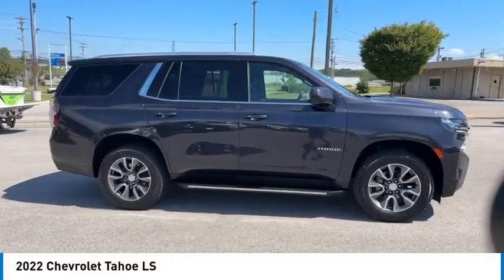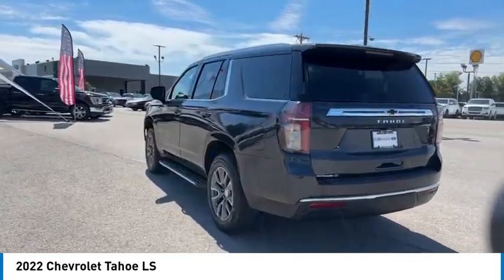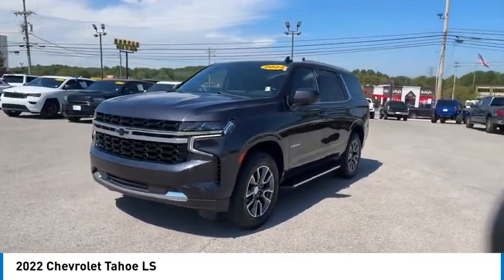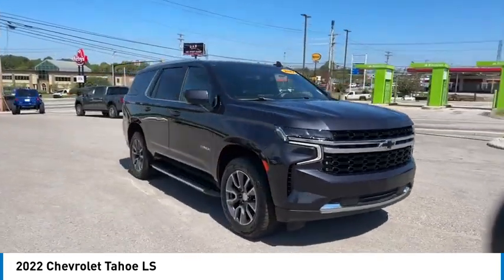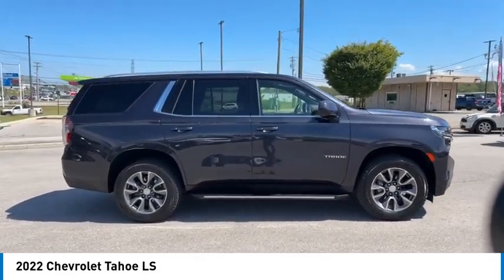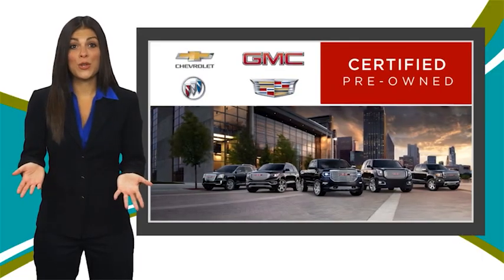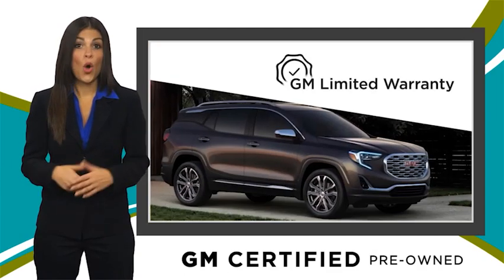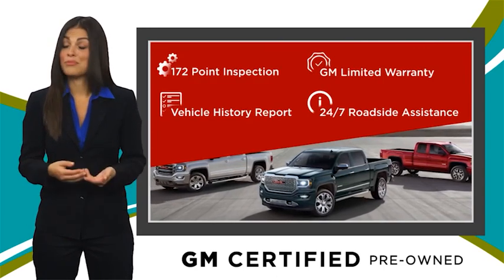2022 Chevrolet Tahoe T348551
2022 Chevrolet Tahoe LS

Clean CARFAX. CARFAX One-Owner. 2022 Chevrolet Tahoe LS EcoTec3 5.3L V8 RWD 10-Speed Automatic with Overdrive Dark Ash MetallicbrThis Vehicle Includes the Following Features and Options: Driver Alert Package (Lane Change Alert w/Side Blind Zone Alert and Rear Cross Traffic Alert), Preferred Equipment Group 1LS (1st & 2nd Row Color-Keyed Carpeted Floor Mats, Automatic Stop/Start, Color-Keyed Carpeting Floor Covering, Driver & Front Outboard Passenger Airbags, Floor Console w/Storage Area, Leather-Wrapped Steering Wheel, LED Daytime Running Lamps, Remote Start, SiriusXM Radio w/360L, and Start/Stop System Disable Button), FORD BLUE Certified, Jet Black Cloth, 3.23 Rear Axle Ratio, 3rd row seats: split-bench, 4-Wheel Disc Brakes, 6 Speakers, 6-Speaker Audio System Feature, ABS brakes, Air Conditioning, Alloy wheels, AM/FM radio: SiriusXM with 360L, Apple CarPlay/Android Auto, Auto High-beam Headlights, Automatic temperature control, Brake assist, Bumpers: body-color, Compass, Delay-off headlights, Driver door bin, Driver vanity mirror, Dual front impact airbags, Dual front side impact airbags, Electronic Stability Control, Emergency communication system: OnStar and Chevrolet connected services capable, Four wheel independent suspension, Front & Rear Black Bowtie Emblems (LPO), Front anti-roll bar, Front Bucket Seats, Front Center Armrest, Front dual zone A/C, Front High-Back Reclining Bucket Seats, Front reading lights, Fully automatic headlights, Heated door mirrors, Illuminated entry, Infotainment Display, Leather steering wheel, Low tire pressure warning, Not Equipped w/Front & Rear Park Assist, Not Equipped w/Steering Column Lock, Occupant sensing airbag, Outside temperature display, Overhead airbag, Overhead console, Panic alarm, Passenger door bin, Passenger vanity mirror, Power door mirrors, Power driver seat, Power passenger seat, Power steering, Power windows, Premium audio system: Chevrolet Infotainment System 3, Premium Cloth Seat Trim, Premium Smooth Ride Suspension, Radio: Chevrolet Infotainment 3 System, Rain sensing wipers, Rear air conditioning, Rear anti-roll bar, Rear reading lights, Rear seat center armrest, Rear window defroster, Rear window wiper, Remote keyless entry, Roof rack: rails only, Security system, Speed control, Speed-sensing steering, Split folding rear seat, Spoiler, Steering wheel mounted audio controls, Tachometer, Telescoping steering wheel, Tilt steering wheel, Traction control, Trip computer, Variably intermittent wipers, Voltmeter, Wheels: 18 x 8.5 Bright Silver Painted Aluminum, and Wheels: 20 x 9 Painted Aluminum.brJet Black Cloth.brCertification Program Details: 139 Point Inspection performed by Certified Technician Limited Warranty: 3 Month/4,000 Mile (whichever comes first) from certified purchase date.  Warranty Deductible: $100 Transferable Warranty Roadside Assistance 11,000 FordPass Rewards Points to use toward first maintenance visit.  CARFAX Vehicle HistorybrWe offer Market Based Pricing, so Please call to check on the availability of this vehicle. We'll buy your vehicle even if you don not buy ours. Sales Hours: M-Sat. 9am-8pm Service Hours: M-F 7:30am-6pm Quick Lane Hours M-F 7:30am-5pM.brAwards:br * ALG Residual Value